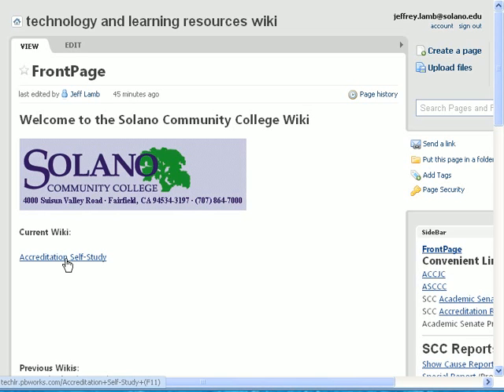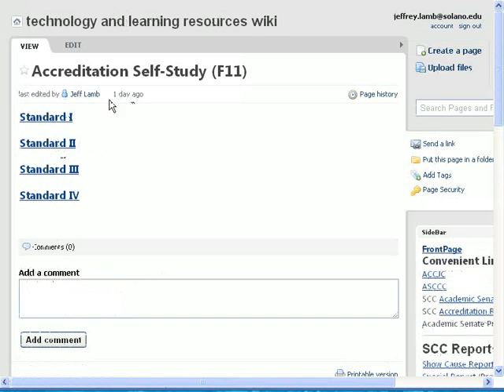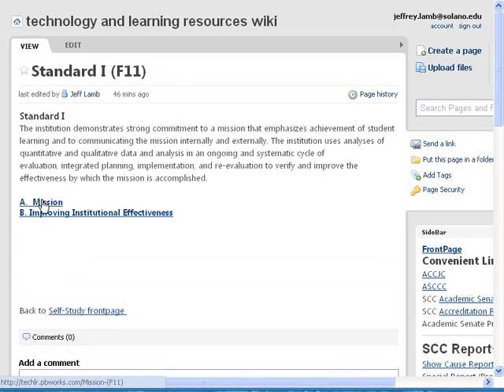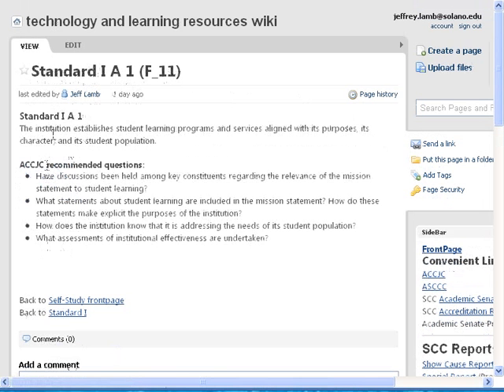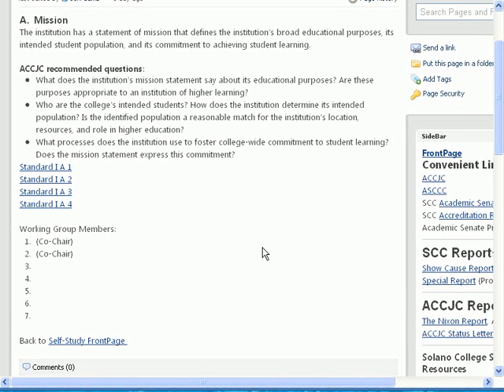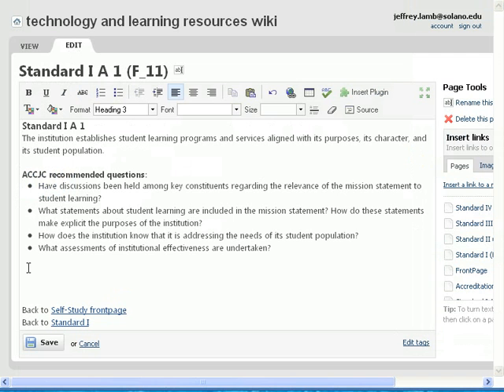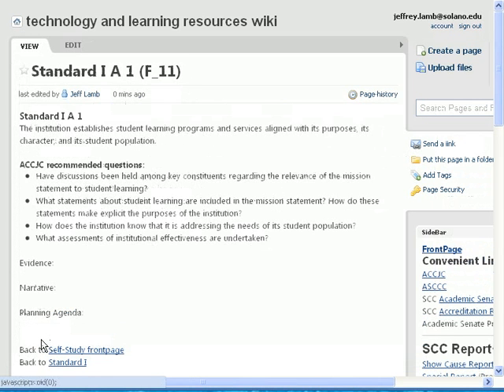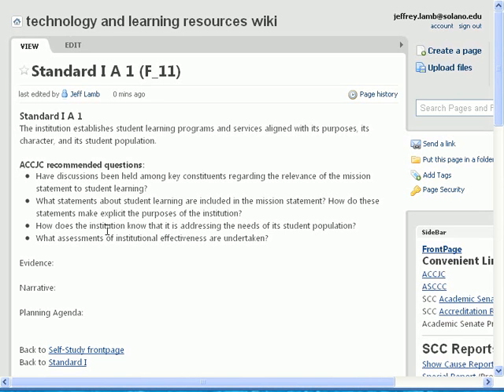Flex Cal Wiki Presentation.wmv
Discussing the Accreditation Wiki for Flex Cal